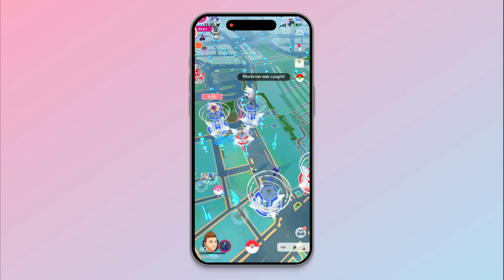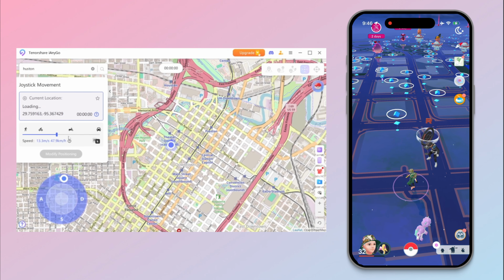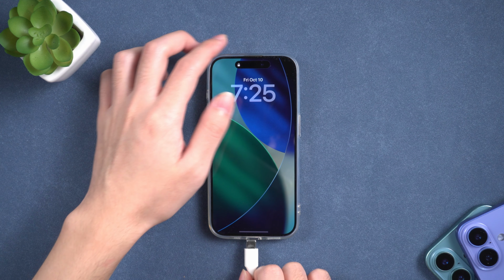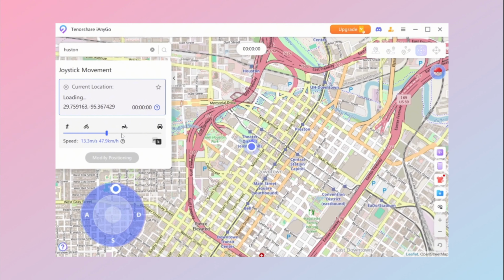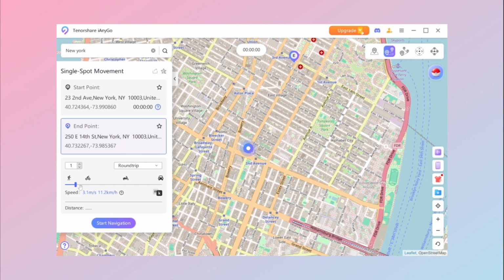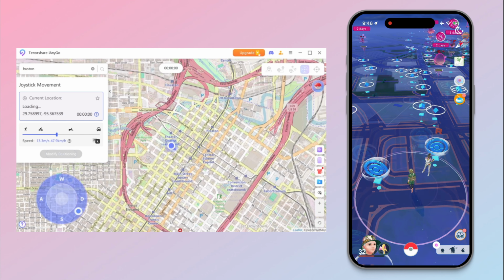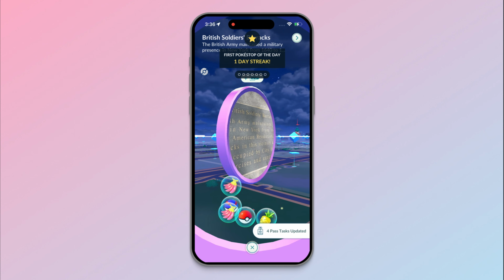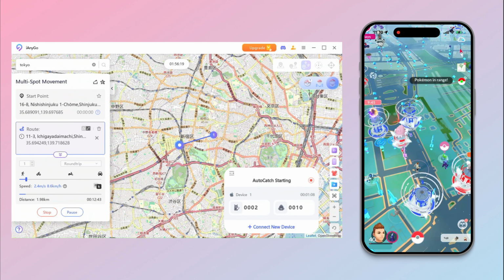How to Use Joystick in Pokémon Go on iOS and Android (Step-by-Step Guide)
Many Trainers struggle to explore Pokémon Go freely due to location limits. Today, I’ll show you how to use the joystick feature in iAnyGo to move naturally and smoothly in-game.

🎥TimeStamp:
00:01 Intro
00:23 How to Setup
00:32 Using the Joystick
01:16 Extra Features

1.Setup
·Download and open iAnyGo.
·Connect your phone to your computer using Bluetooth and a data cable.
·Click the fourth option in the top-right menu to enter Joystick Mode.

2.Using the Joystick
·A virtual joystick appears on the screen — drag it in any direction to move instantly.
·Adjust your speed to walk, cycle, or drive for realistic movement.
·To move automatically, drag the joystick to the edge; your character keeps going without stopping.
·Change direction anytime by dragging again — perfect for catching Pokémon or spinning PokéStops.

3.Extra Features
·Try virtual location tracking and automatic capture to enhance your gameplay and efficiency.

4.Conclusion
If you want to explore new areas and play Pokémon Go more efficiently, try iAnyGo. Don’t forget to follow the iAnyGo channel for more helpful tips.

🚀iAnyGo Key Features:
✅Change GPS location On PC/iOS/Android without jailbreak/root.
✅Pokemon Go Joystick No Speed Limited
✅Route Plan Auto Walk Like Real Person
✅Cool-down Timer Avoid Ban